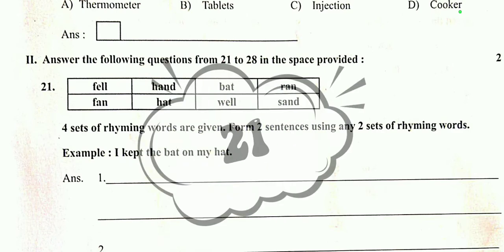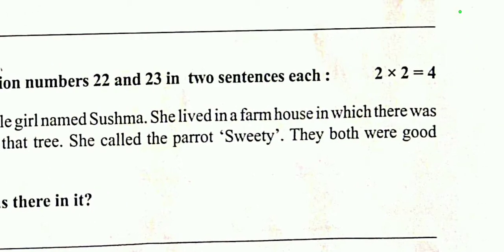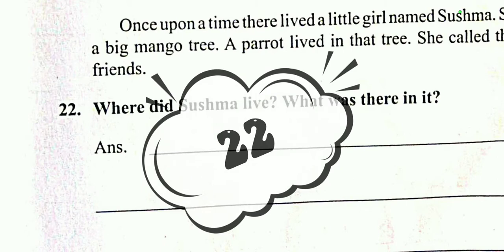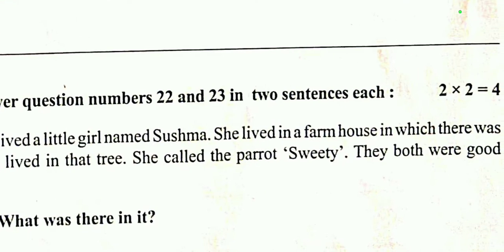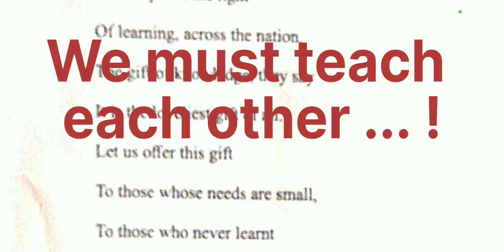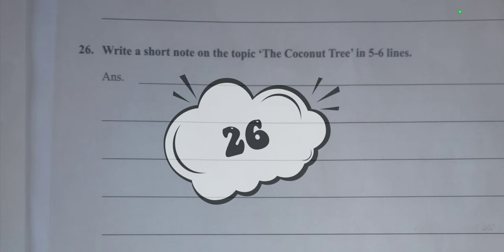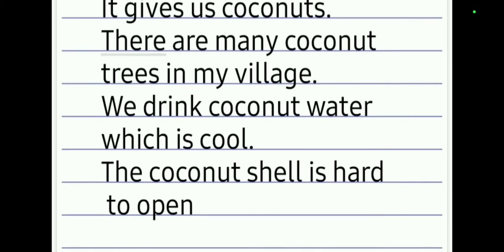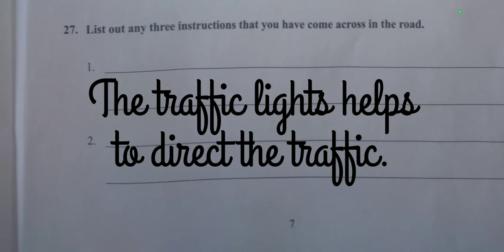Public Exam 2023 class 5 First Language English Part II Q 21 - 27